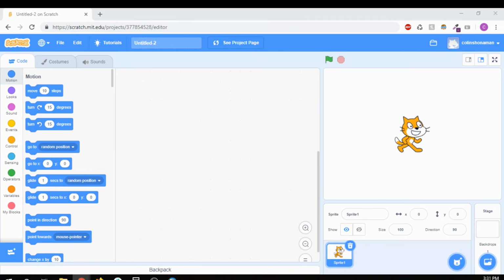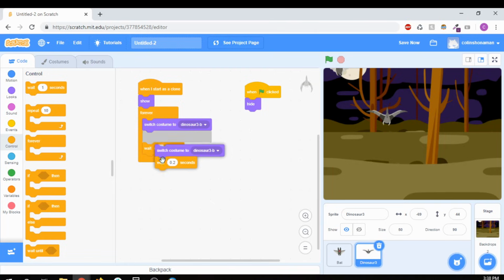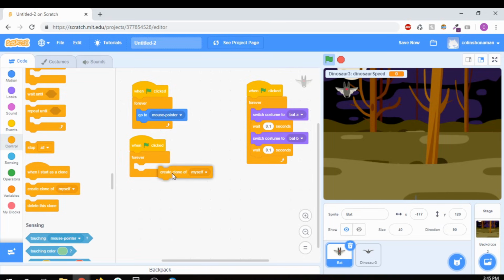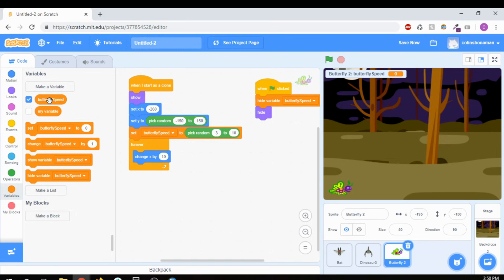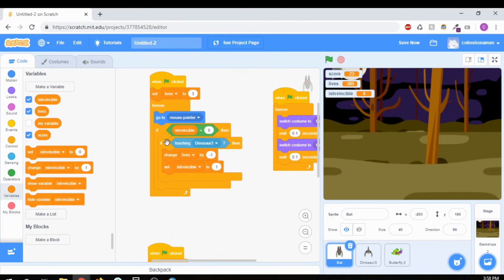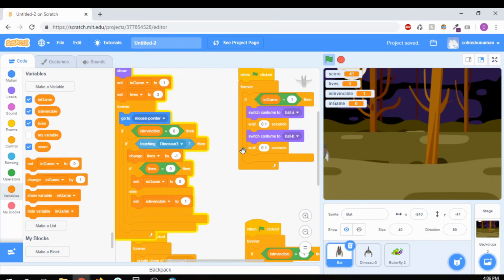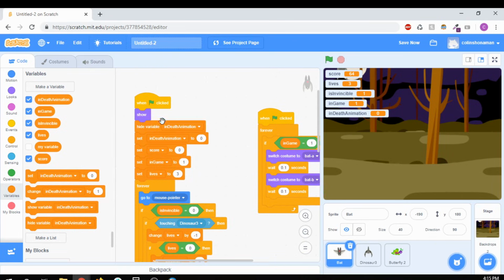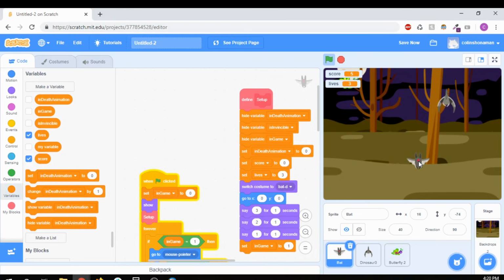How To Make A Scratch Game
Create a Scratch game. Join Colin for a step-by-step digital learning session. Everything you need is right here and all pictures for this tutorial are in Scratch.  This is a great digital learning activity for anyone who has used Scratch a little in the past and wants to take it up a notch. and Have fun!